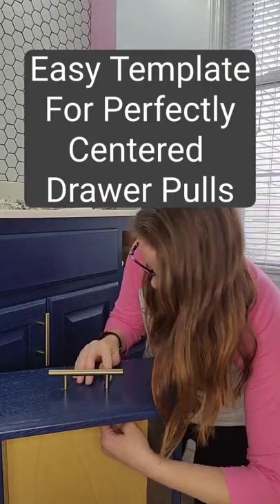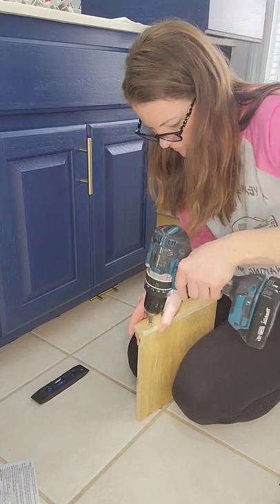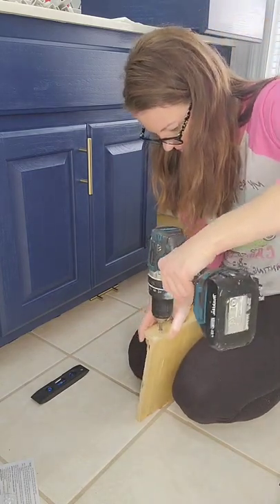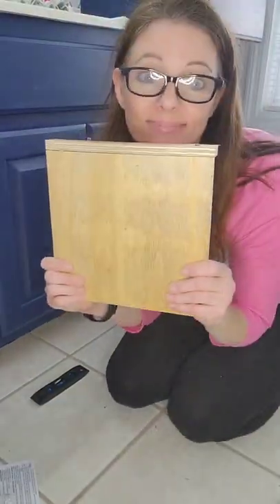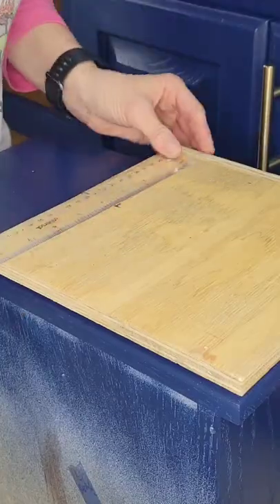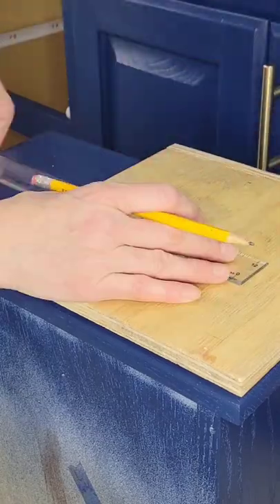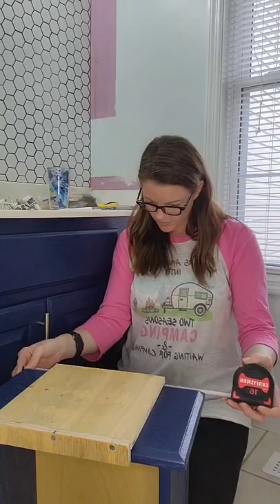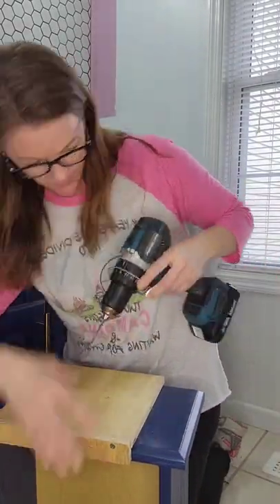How To Make an Easy Template For Drawer Pulls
Using some scrap wood, you can make a template for drilling holes in to your drawers and cabinet doors. Door pulls used in this video